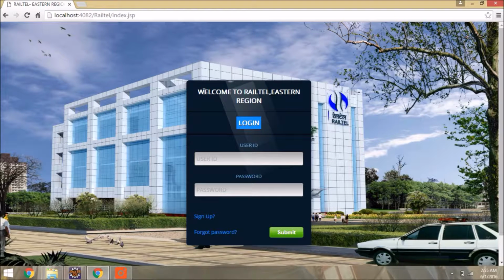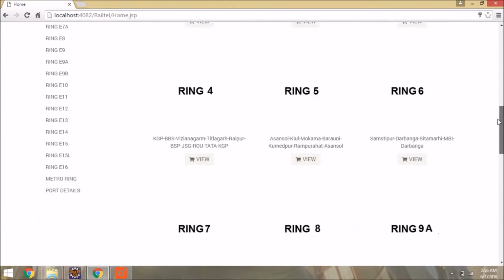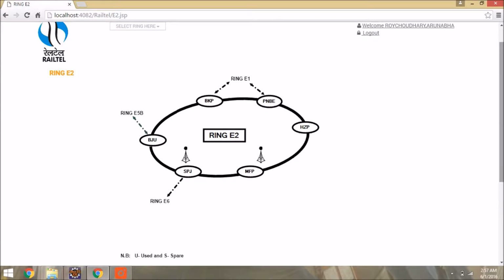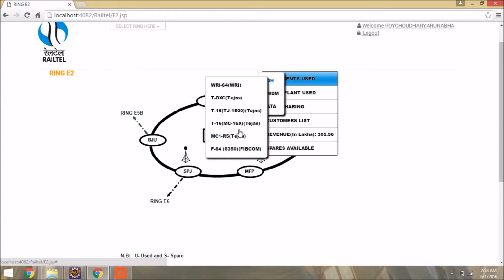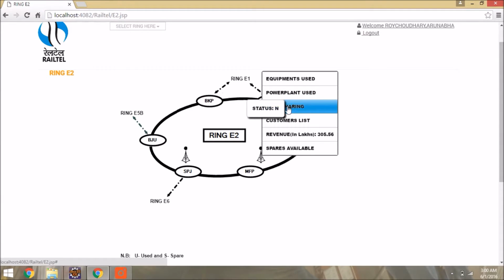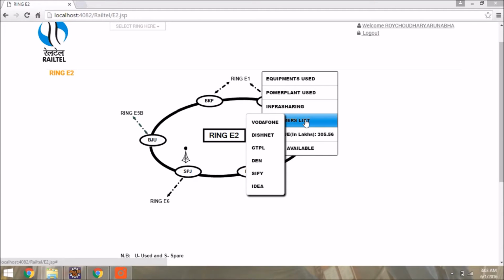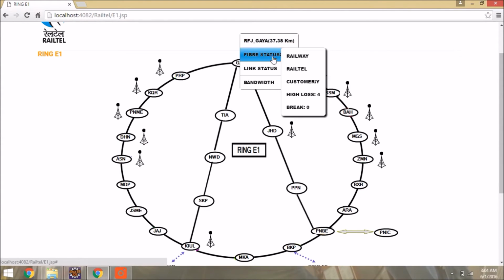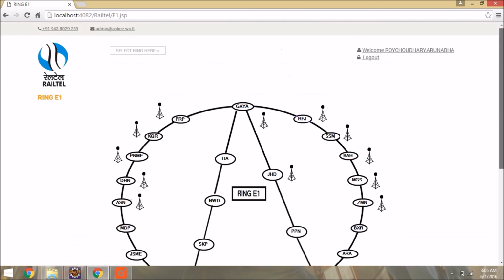SOFTWARE FOR RAILTEL - NORMAL USER OVERVIEW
This is the demonstration for the Software Provided to RAILTEL CORPORATION OF INDIA LTD - Normal Users Section